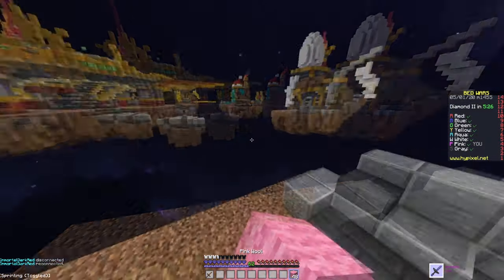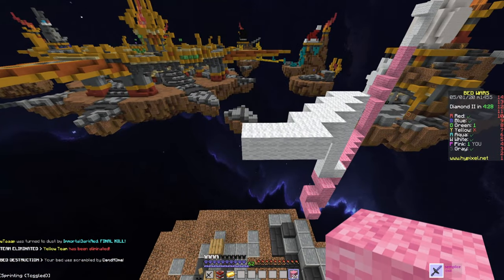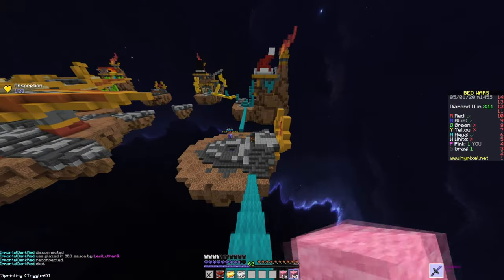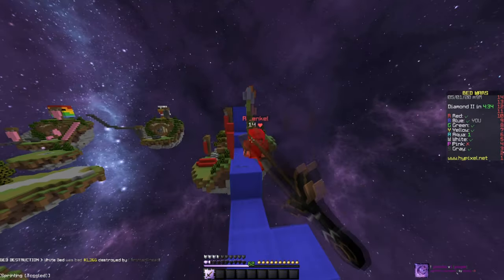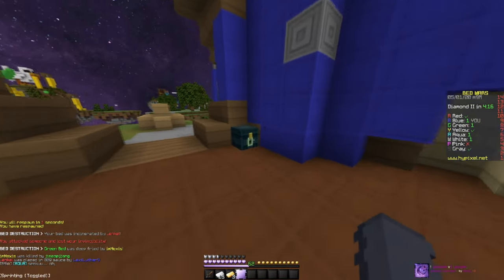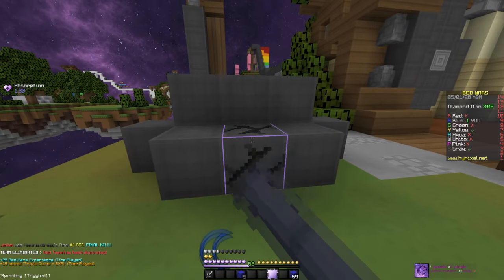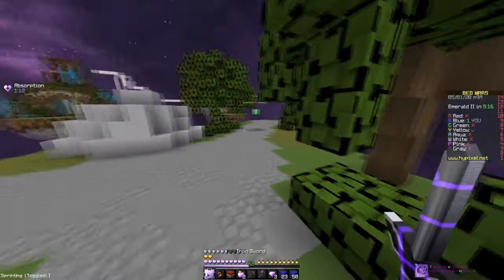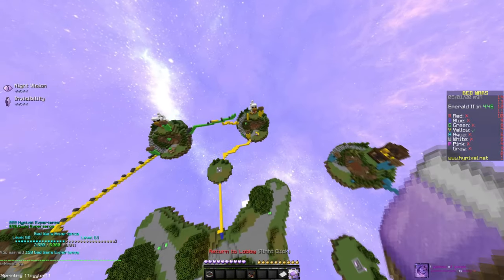my fans give me purple packs | pack review in solo bedwars commentary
pogsquad:
info:
packs- purpled's default edit
-semplice by chill diamond
-pastelic (purple edition) v2
-eva-01
intro made by Rexetin
banner by papiashley
thumbnails by me